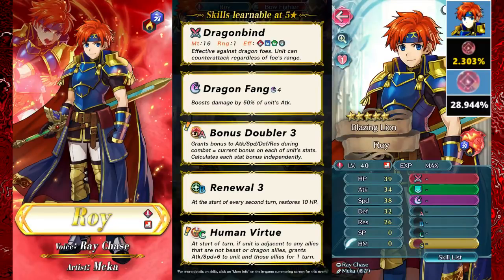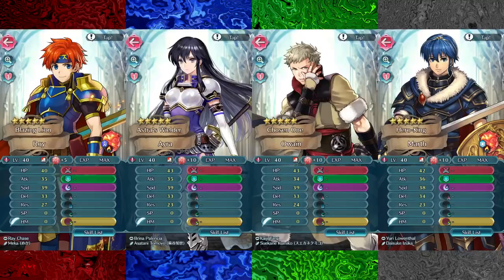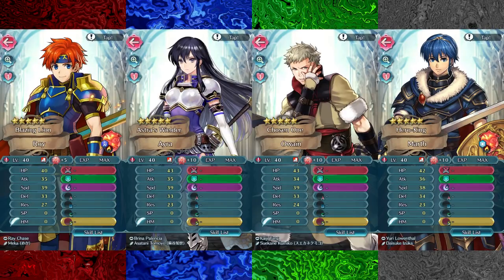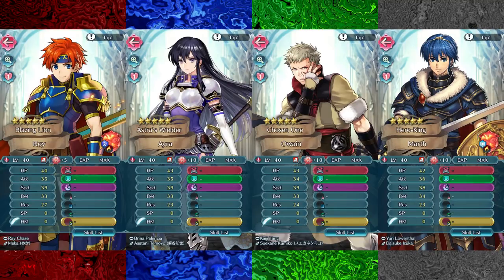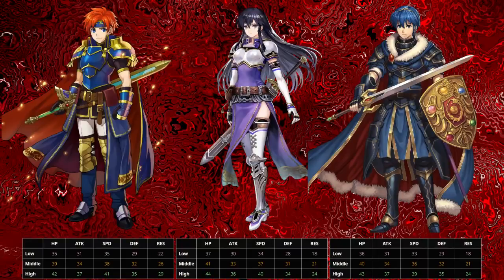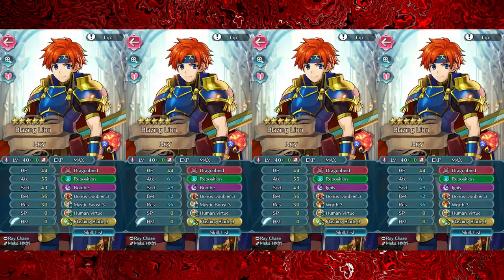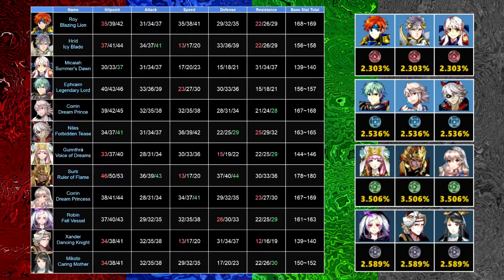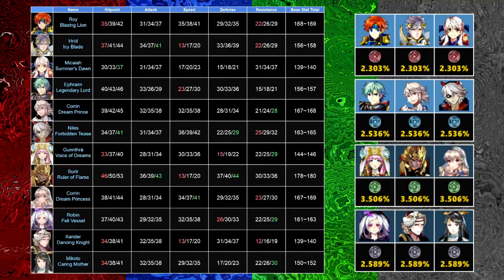Legendary Roy In-Depth Banner Review/Analysis - Fire Emblem Heroes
Here we are, kind of a shame, down the line but ah well, it could have been worst, much worst.